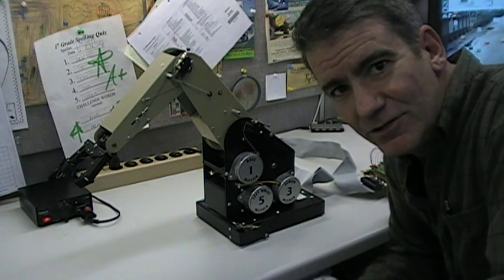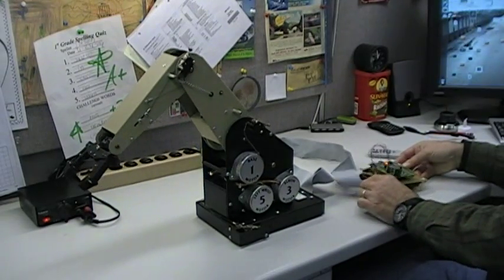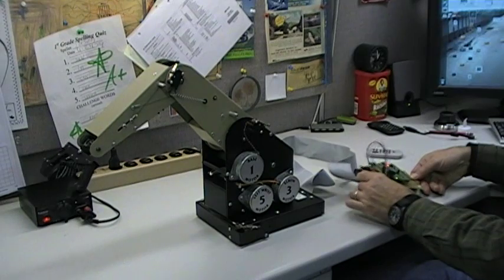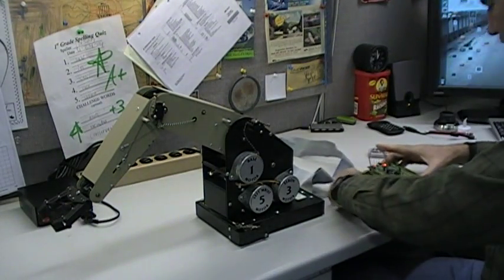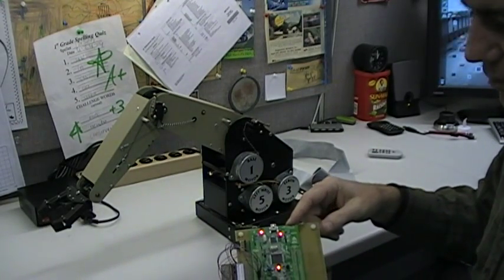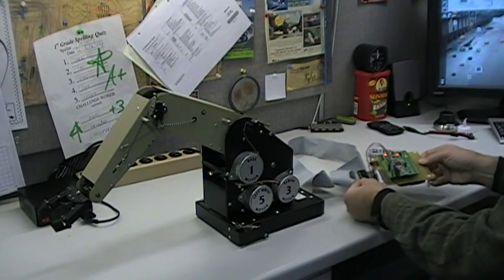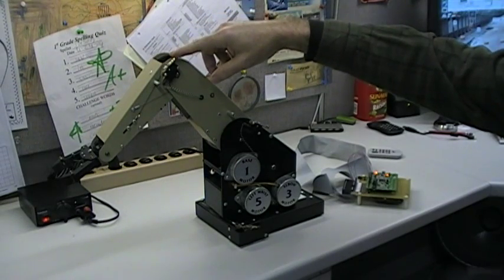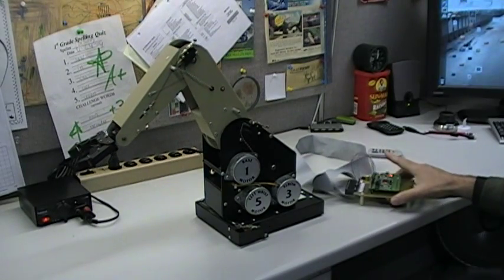STM32F4 Controlling a MiniMover-5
Simple demo of the MiniMover-5 being controlled by a $20 dollar STM32F4 Discovery board.

The Discovery board has a 3-Axis accelerometer which I'm using to control the robot.

Just a quick prof of concept.